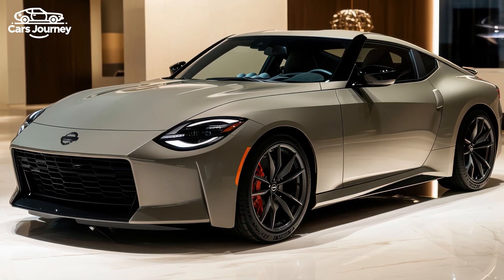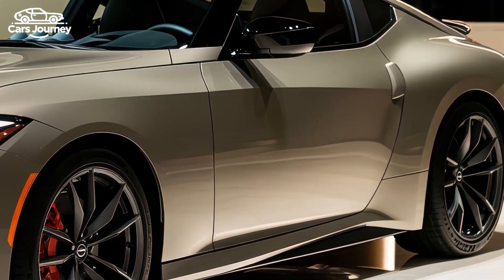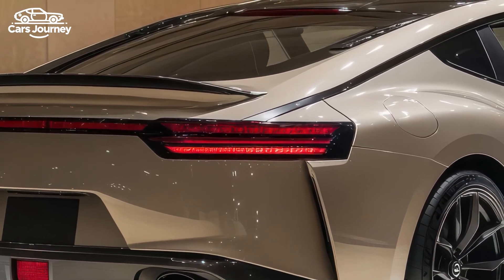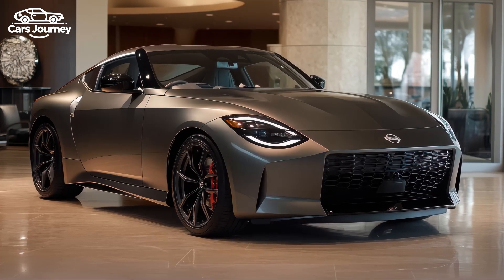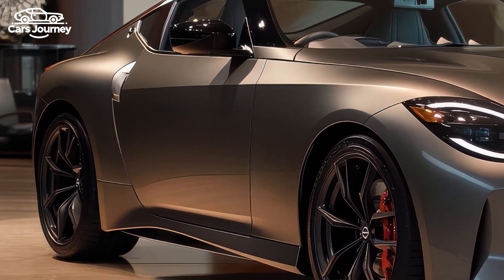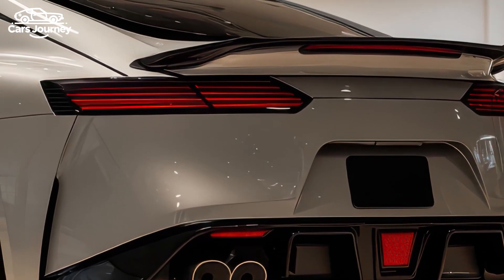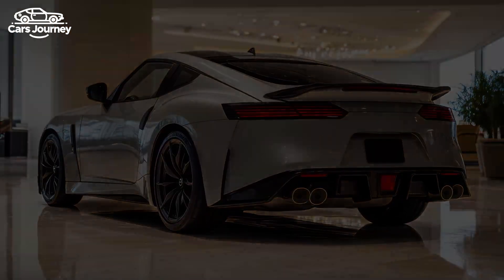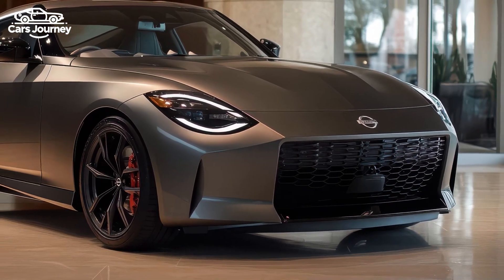2025 Nissan Z Nismo - The High-Performance Sports Coupe for Enthusiasts!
2025 Nissan Z Nismo - The High-Performance Sports Coupe for Enthusiasts!

Is the 2025 Nissan Z Nismo the Ultimate Performance Upgrade You've Been Waiting For?

The 2025 Nissan Z Nismo takes the iconic sports car to a new level, blending classic design with enhanced performance to challenge rivals like the Toyota GR Supra, BMW M240i, and Ford Mustang GT. This model builds on the rich heritage of the Nissan Z series, offering a thrilling driving experience that combines retro styling with modern engineering.

Nismo, Nissan's performance division, elevates the Z with a twin-turbo 3.0L V6 engine that produces 309 kW of power and 520 Nm of torque. This is a substantial boost over the standard Z, achieved through increased turbo boost, better cooling, and a more refined chassis. The Nismo version features a nine-speed automatic transmission, enhanced for faster shifts and track performance, with a Sport+ mode that enables the car to accelerate from 0 to 100 km/h in just 4.5 seconds. Unfortunately, the manual transmission option is missing, which might disappoint driving enthusiasts.

The exterior design is a nod to past Z models, with a cab-backward silhouette, long nose, and short wheelbase. The Nismo adds unique touches like an extended front bumper for improved cooling and aerodynamics, side sills, a three-piece spoiler, and a redesigned rear diffuser. Inside, the Nismo offers sporty Recaro seats, a digital instrument cluster, and an 8.0-inch touchscreen with Apple CarPlay and Android Auto. However, it loses some comfort features like heated seats and lumbar support to reduce weight.

Driving the Nismo is an exhilarating experience, with precise steering, balanced handling, and a powerful engine. The suspension is firm yet comfortable, making it suitable for both smooth tracks and winding roads. The twin-turbo V6 engine produces an exciting exhaust sound, especially in Sport and Sport+ modes. Despite these strengths, the car has limitations such as limited visibility, awkward seat adjustability, and the lack of a spare wheel.